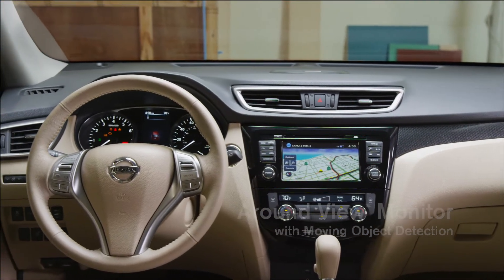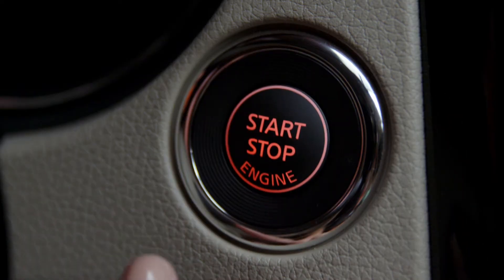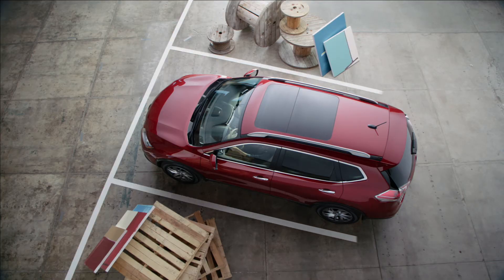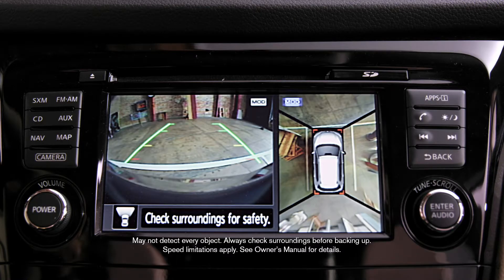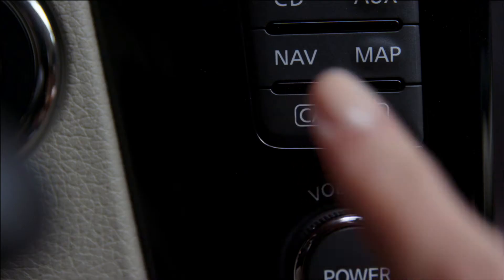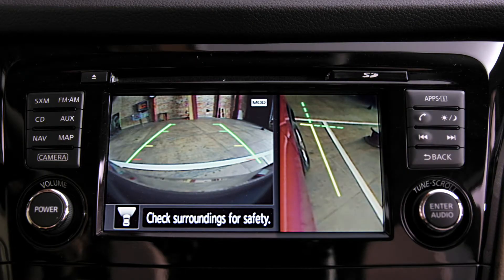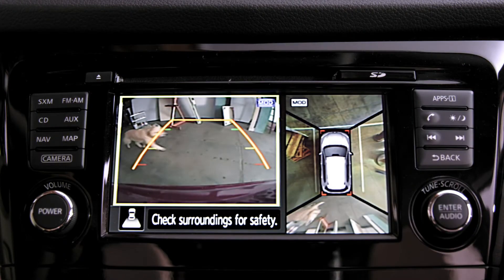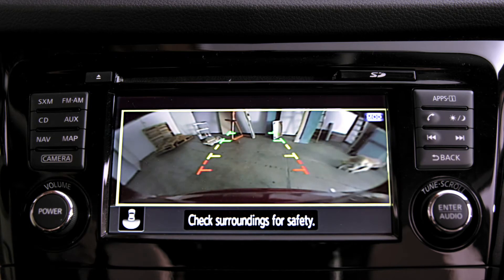2014 Nissan Rogue with Around View Monitor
Find out about the 2014 Nissan Rogue with Around View Monitor with Moving Object Detection

Learn how the all-new 2014 Nissan Rogue gives you the big picture like you've never seen, for easier parking and more safety with innovations like Around View Monitor with Moving Object Detection. Overhead, front, rear, curb... you have to see it to believe it. Nissan. Innovation that excites.